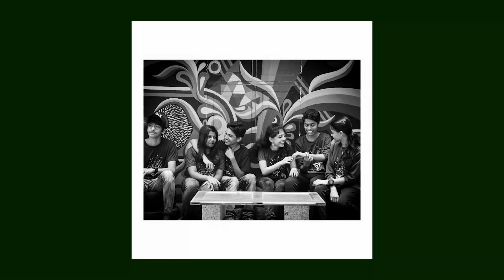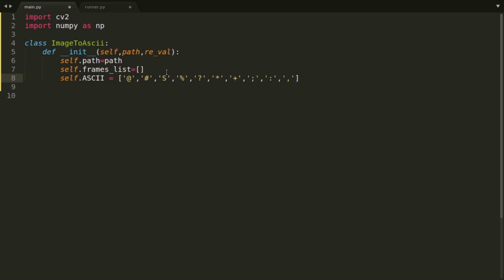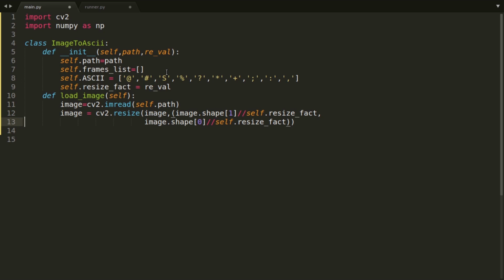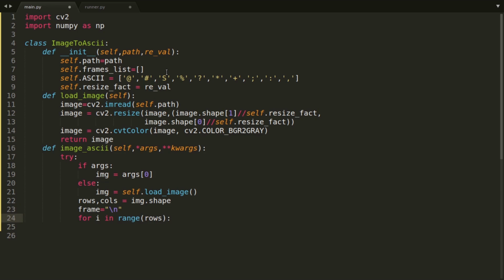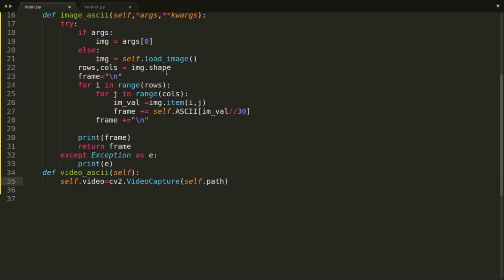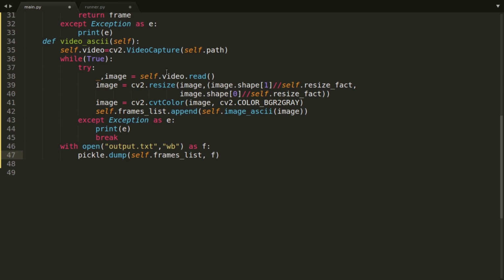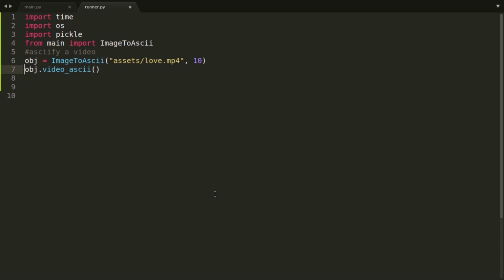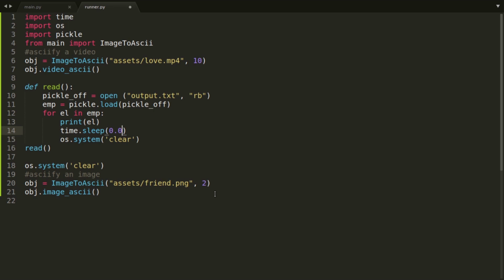Mastering ASCII art - Turn any video into ascii art!!! (Under 4 minutes)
This Python beginner tutorial shows you how to use the Python Cv2 to build a short, interactive script to convert any video/image to ASCII art using the Python CV2.

ASCII art is a graphic design technique that uses computers for presentation and consists of pictures pieced together from the 95 printable (from a total of 128) characters defined by the ASCII Standard from 1963 and ASCII compliant character sets with proprietary extended characters (beyond the 128 characters of standard 7-bit ASCII). The term is also loosely used to refer to text-based visual art in general. ASCII art can be created with any text editor and is often used with free-form languages. Most examples of ASCII art require a fixed-width font (non-proportional fonts, as on a traditional typewriter) such as Courier for presentation.

This is my Love Story :)  in ASCII Form